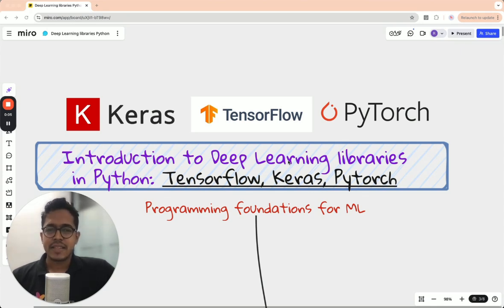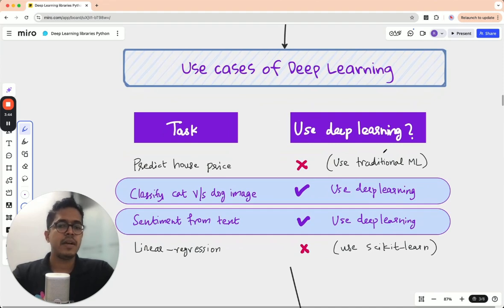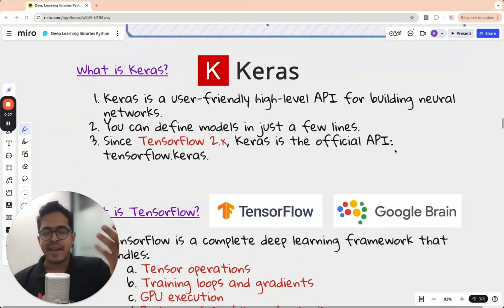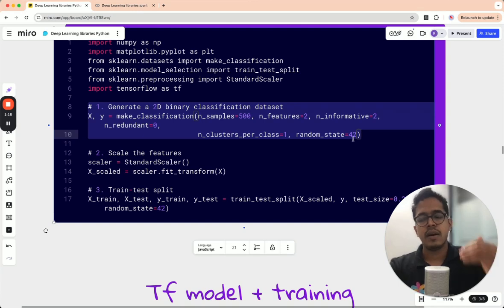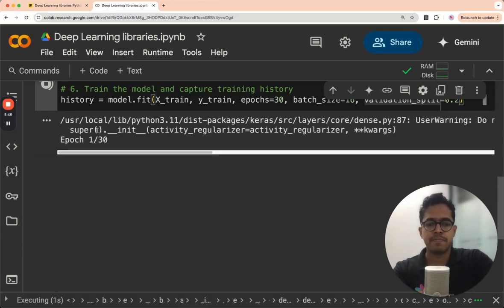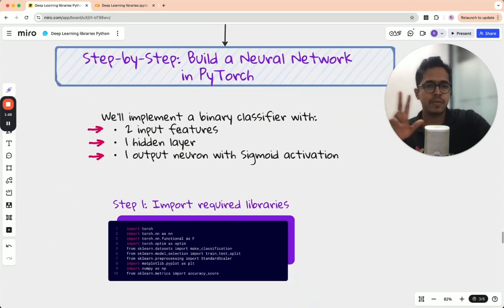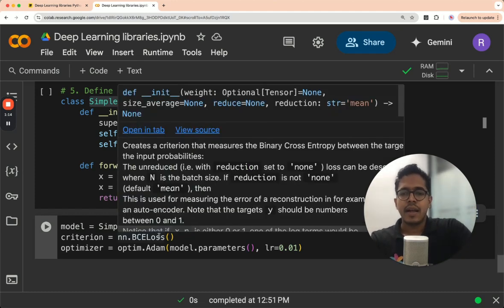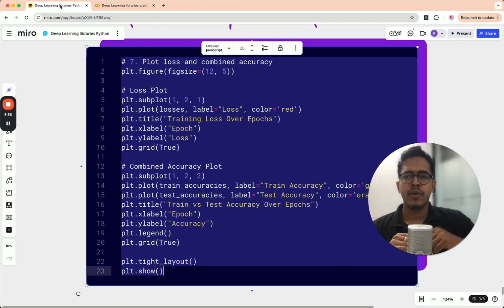Intro to Python Deep Learning libraries- Tensorflow, Keras, PyTorch | Programming foundations for ML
Welcome to this foundational lecture on deep learning frameworks in Python – TensorFlow, Keras, and PyTorch. If you are new to machine learning or just getting started with deep learning, this video will give you a comprehensive overview of how to build and train neural networks using the most popular Python libraries.

In this hands-on tutorial, you will learn:

What is a neural network and why it is called a universal function approximator

The role of activation functions like ReLU and Sigmoid

The difference between shallow and deep neural networks

When to use deep learning vs traditional machine learning

How to build a simple binary classification model using Keras with TensorFlow backend

How to build the same model from scratch using PyTorch

The pros and cons of Keras, TensorFlow, and PyTorch

Why GPU acceleration matters in deep learning

How to visualize your training progress with accuracy and loss curves

You will also see a live coding demo in Google Colab where we:

Generate a synthetic dataset using make_classification from Scikit-learn

Scale the dataset using StandardScaler

Train a simple deep neural network in Keras and then in PyTorch

Visualize model performance with Matplotlib

Compare training and test accuracy across frameworks

Whether you are trying to understand which framework is right for your project, or you simply want to get comfortable writing your first deep learning models, this video will provide a structured and intuitive learning experience.